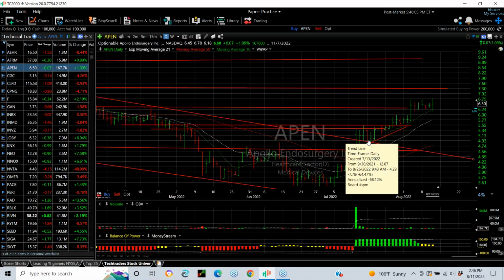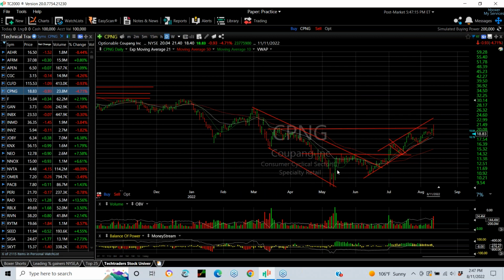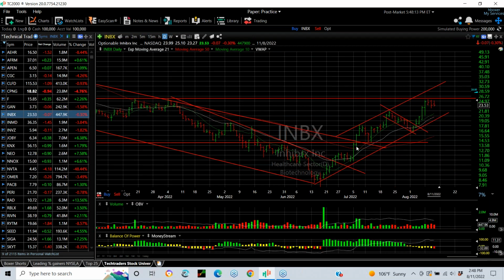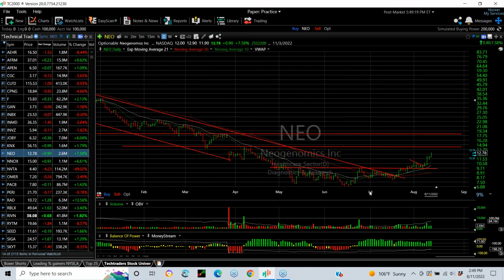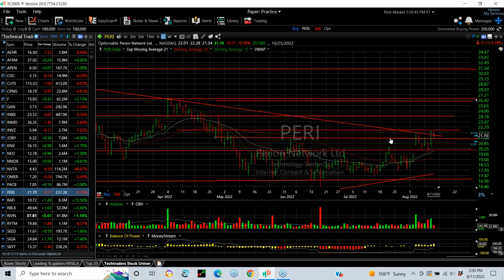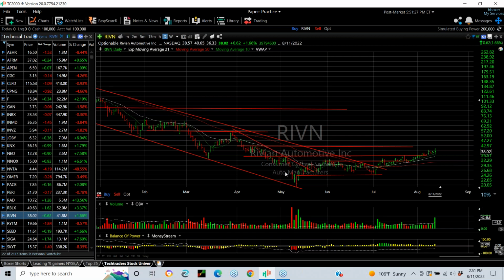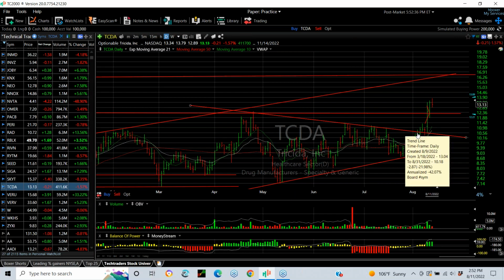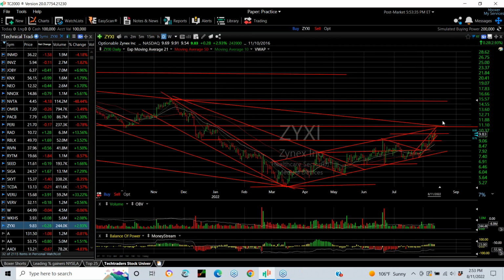WEEKLY SWING TRADE REVIEW - 08/11/22 - HIGHLIGHTS: GAN, JOBY, NNOX, PACB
2022/08/11 – Thursday Swing Trade Review by Harry Boxer, TheTechTrader.com
Like we do every Thursday, we will do a quick review of the swing trades of the last two weeks.

GAN Limited (GAN) was basing, consolidated, broke out of its downtrend, moving averages crossed over, and now you can see what is going on consolidation-wise. It’s right at the 4.00-range. If it can get above that, then 4 3/4 and 6 are the targets.

Joby Aviation, Inc. (JOBY) popped, got to resistance, backed off, and then bounced on Thursday, up 45 cents, or 5.8%, to 6.16, on 7 million shares traded. I like the overall chart pattern, but it has to pop through the 7 1/2-8 range to get up to 8 1/2 and 10.

Nano-X Imaging Ltd. (NNOX) is looking really good. I put a swing on it on Thursday as it broke out of a base over key resistance, gaining 97 cents, or 7%, to 15.04, on 1.1 million shares traded. It did pull back, but I would like to see if it extends. If it does extend, we can look for 18 1/2 and 20-1 going forward.

Pacific Biosciences of California, Inc. (PACB) made a monster move on Thursday, popping 31 cents, or 4%, to 8.00, on 85.3 million shares traded. That was huge volume for that stock. Early in the day, it popped around 7.45, ran up to 14.20, before it reversed and closed at the low end of the range. Obviously, not the kind of follow-through we like to see, but intraday you had a chance to make a lot of money on it.

SkyWater Technology, Inc. (SKYT) broke out, we put a swing on it, it ran hard, got to both of my targets and backed off. On Thursday, it closed down 1.71 to 15.06. There is still more to go but be careful.

Workhorse Group Inc. (WKHS) popped, broke out, pulled back dramatically, and then bounced. On Thursday, it gained 10 cents to 3.95, on a little increase in volume, but be careful on this one. The target is 5 1/2.

Harry’s Charts of the Day swing trade review charts.